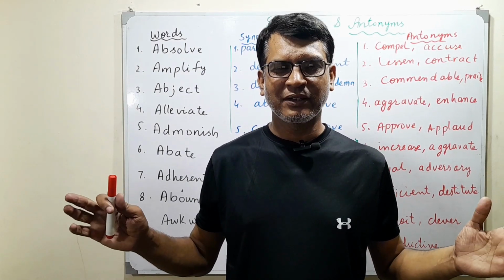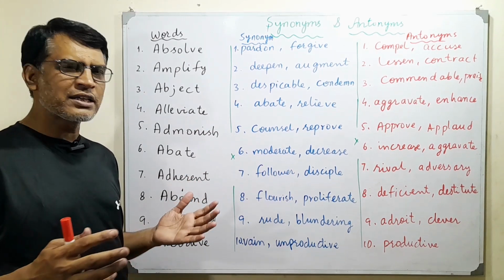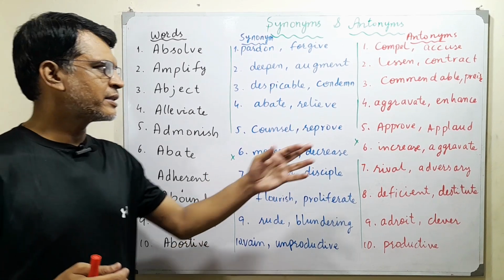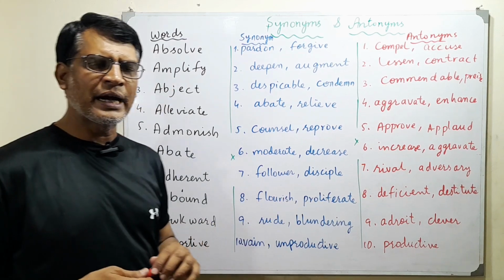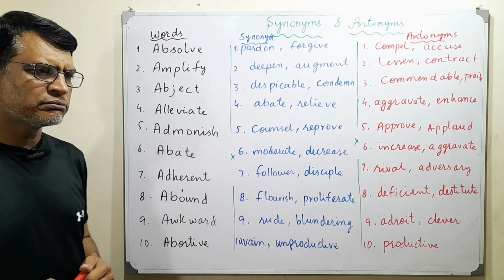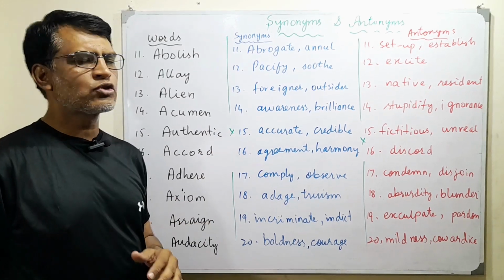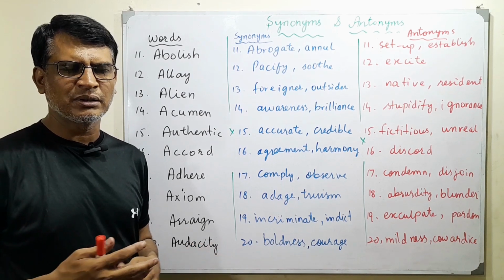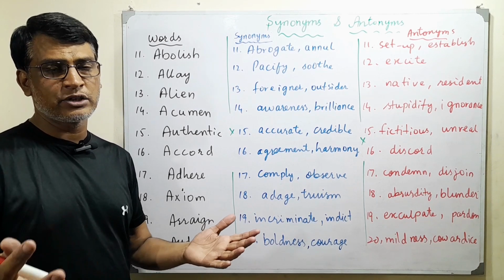How to Learn English| SYNONYMS AND ANTONYMS | ENGLISHwithMALIJ